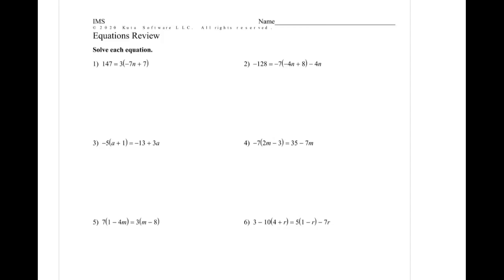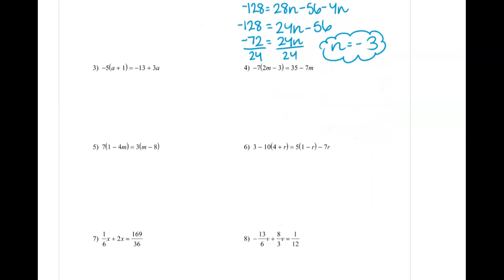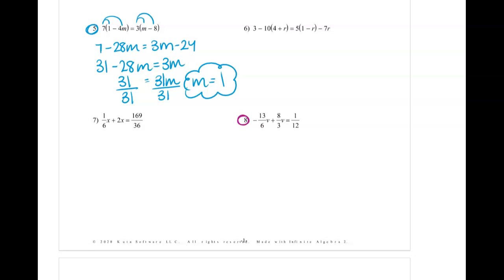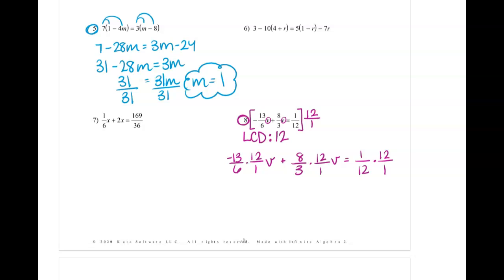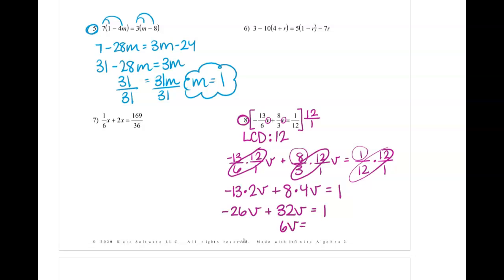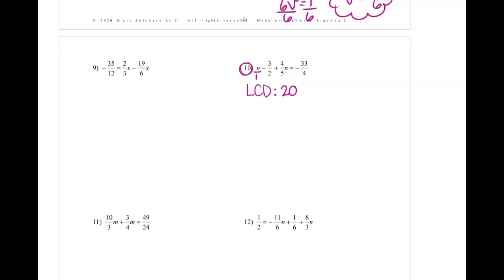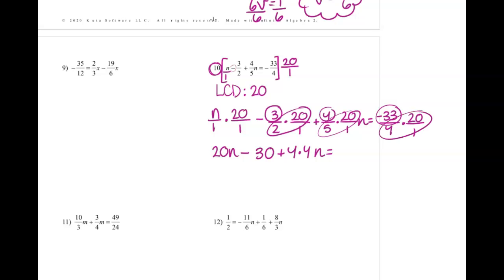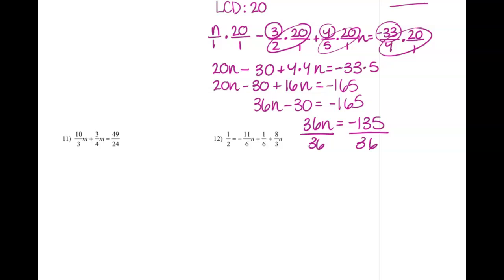IMS Equations Review